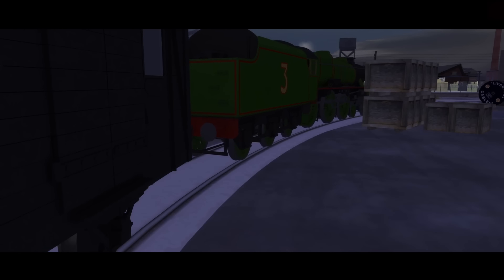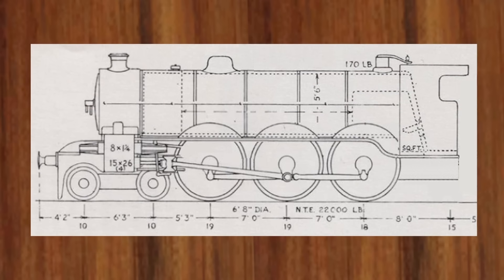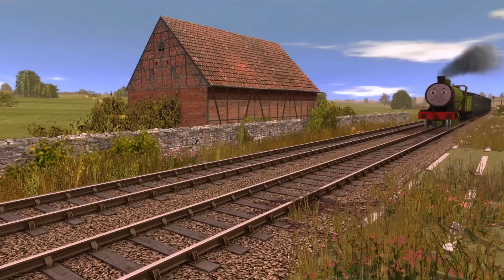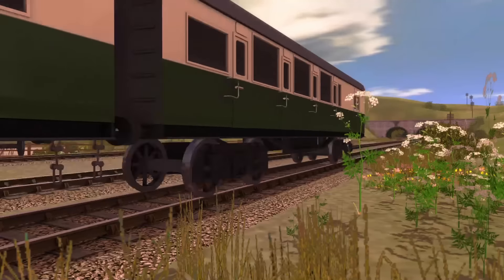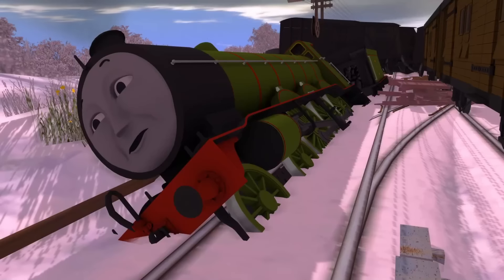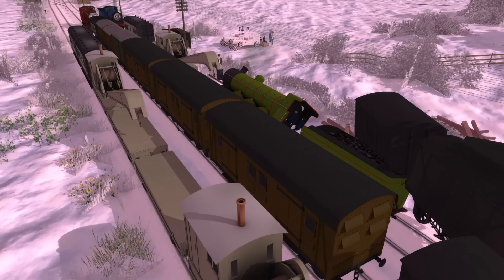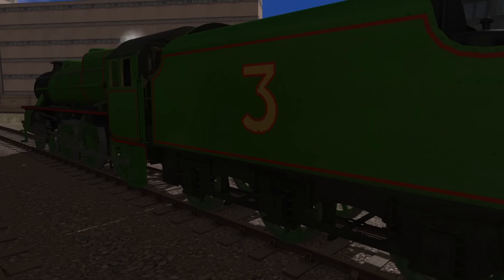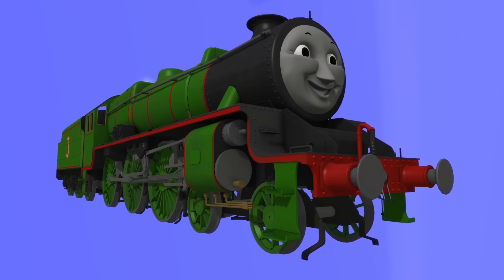Sodor Profile - NWR Locomotives: No. 3 'Henry'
*NOTE: This is related to MY Sodor au. Not the official lore

Henry. When was he built? When did he come to Sodor? Why did he come to Sodor? Watch to find out.

Second channel: @fohgaming

🎵 Cover by Luke Pickman -- @InstrumentManiac

No Fucking "For kids" setting for this video